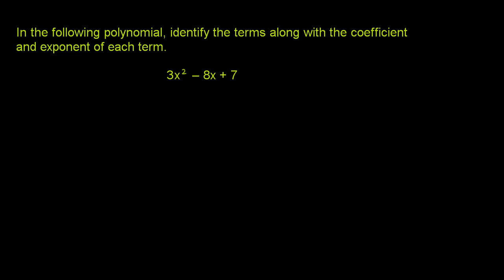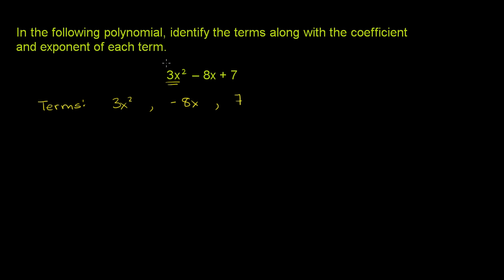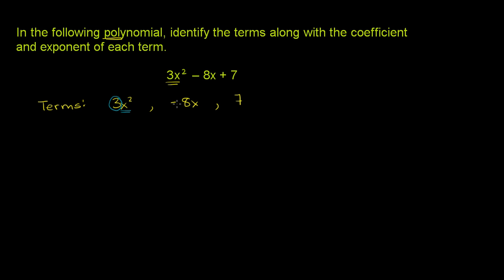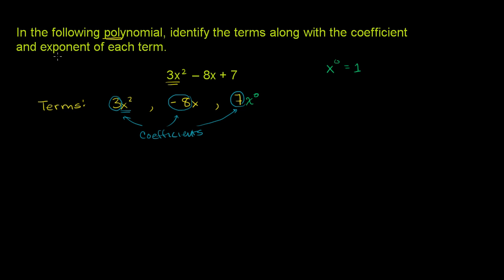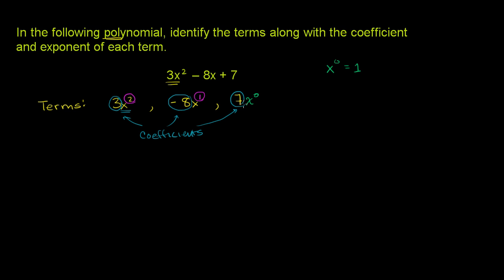The parts of polynomial expressions | Polynomial and rational functions | Algebra II | Khan Academy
Courses on Khan Academy are always 100% free. Start practicing—and saving your progress—now

Learn about terms, coefficients, and exponents. The basic ingredients of polynomial expressions!